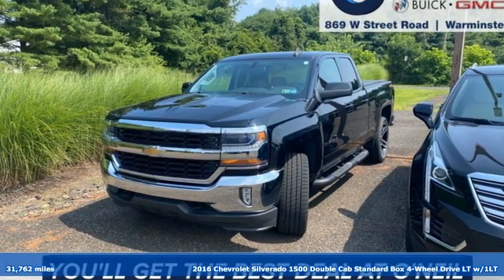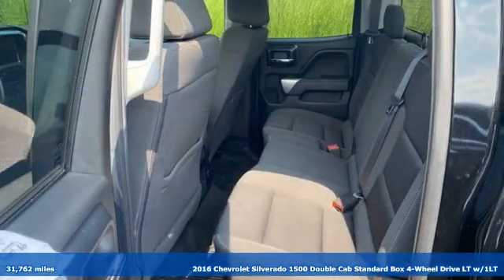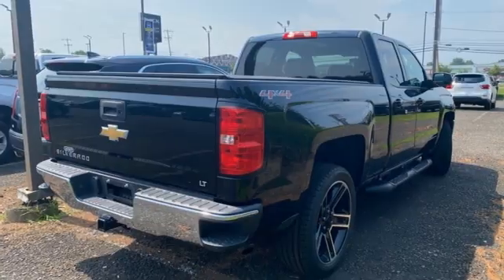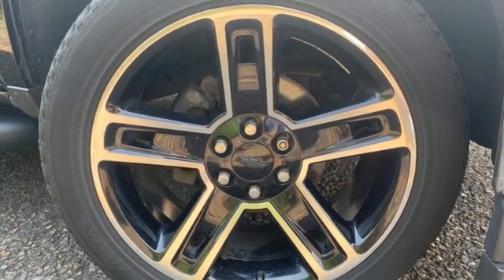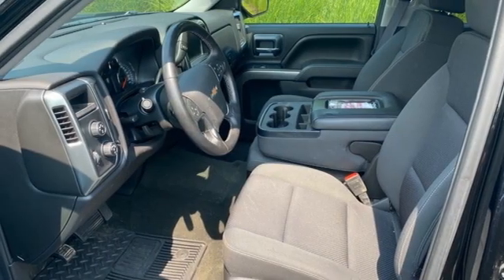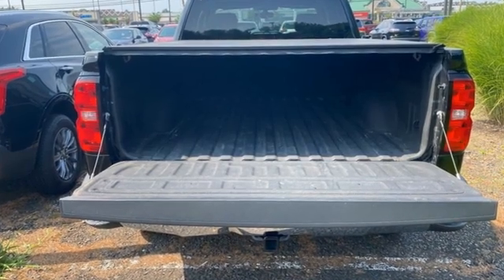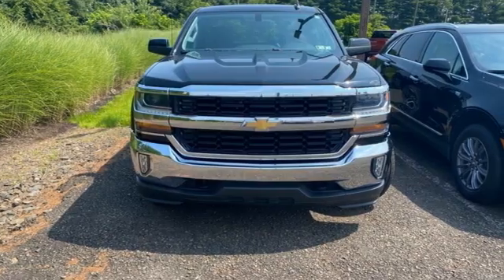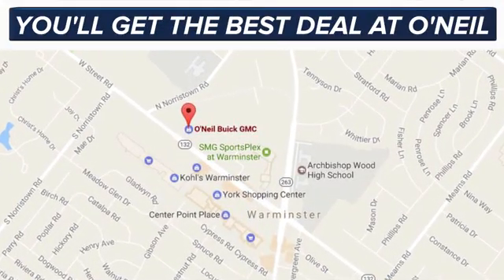Used 2016 Chevrolet Silverado 1500 Warminster PA Philadelphia, PA #99-6888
Year: 2016
Make: Chevrolet
Model: Silverado 1500
Trim: LT
Engine: EcoTec3 5.3L V8
Transmission: 6-Speed Automatic Electronic with Overdrive
Color: Black
Interior: Black
Mileage: 31762
Stock #: 99-6888
VIN: 1GCVKREC8GZ105463
Recent Arrival! Priced below KBB Fair Purchase Price! This 2016 Chevrolet Silverado 1500 LT in Black features: LT1 EcoTec3 5.3L V8 6-Speed Automatic Electronic with Overdrive 4WD CARFAX One-Owner. Clean CARFAX.brbrOdometer is 45685 miles below market average!brbrbrReviews:br * Powerful, fuel-efficient engines; many available configurations; well-built, comfortable interior; quiet highway ride. Source: Edmundsbr * Quick acceleration and strong towing and hauling ability, thanks to available V8 engines; front seats are comfortable for long drives; cabin is pleasingly quiet at highway speeds. Source: EdmundsbrbrbrOur model lineup is second to none! Make sure you swing in today to get an incredible deal on many new and used Buick and GMC models. These vehicles come packed full of features including a one-of-a-kind navigation system that will get you to any location efficiently and safely. Have kids and want to keep them entertained? Our Rear Seat DVD equipped vehicles will have them settled in for those long trips. The average family is getting larger and larger so make sure to check out our vehicles with the extra space with third row seating that can fit kids, dogs, adults, and more! Of course, when it gets chilly in those winter months, features like climate control and heated leather seating are exactly what your body needs for an early morning trip into work. Check out all of these features and more in our stock of vehicles. Other features include but are not limited to Power Moonroof, New Battery, New Tires, Non-Smoker Interior, Paddle Shifters, One Owner Carfax Certified, Premium Wheels, 30+ MPG, Premium Cloth Seating, New Brakes, Premium Sound System, Rear Bucket Seats, Remainder of Factory Warranty, Rear Back-Up Sensors, Remote Keyless Entry, Service Records Available, Steering Wheel Controls, Remote Start, Tow Package, Traction Control, XM Radio, USB Ports, and much more! Price excludes tax, tags, title, license, and dealer fees, additional rebates may apply. See our specials for more details.

Address:
869 West Street Road